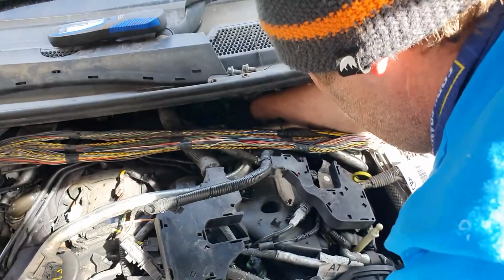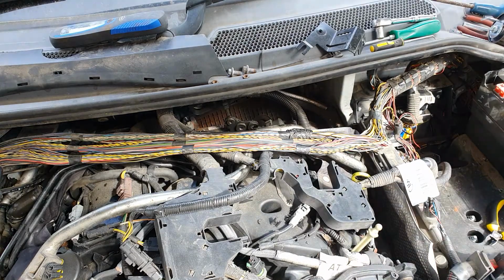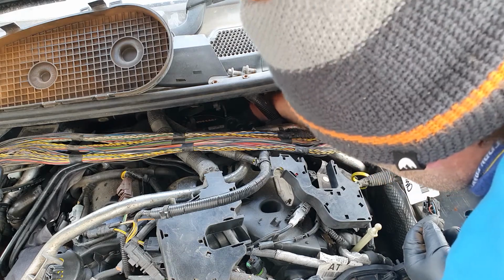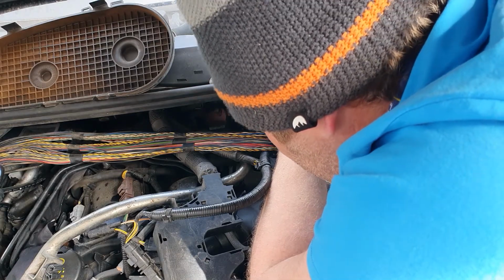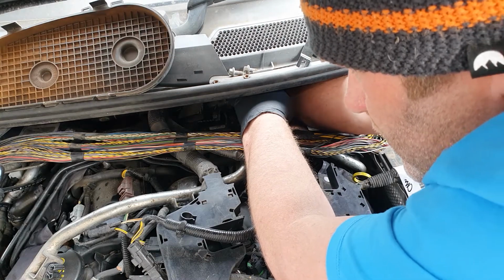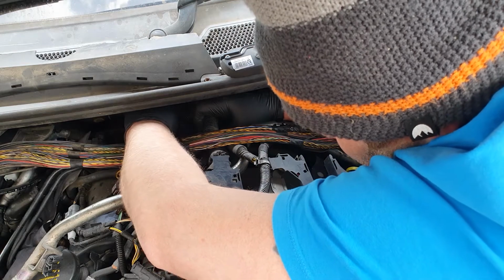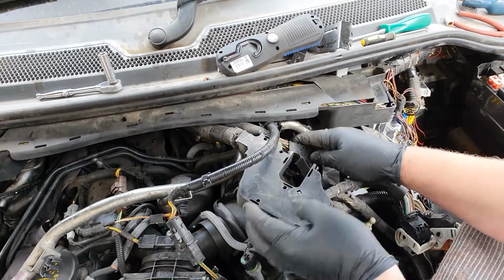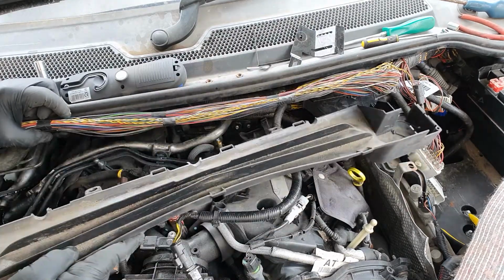DISCOVERY 3 TDV6 2.7 ENGINE FUEL PUMP BELT RENEWAL EP2 HIGH PRESSURE FUEL PUMP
This video is about changing the engine fuel injection pump belt on a discovery 3 TDV6 2.7. Please bear in mind that this is the first time I have attempted this job myself, so it is over 3 videos and has very minimal editing done to it to try and capture how awkward the job is.
This job took me about 4 hours with recording. I reckon with help of this video you can get that down to at lest 3 hours, just taking the bullet points from the video.

I'm a very social guy.